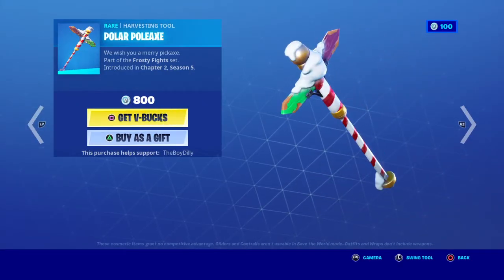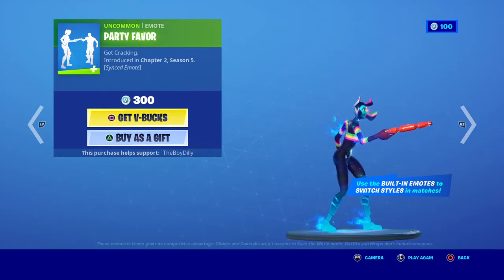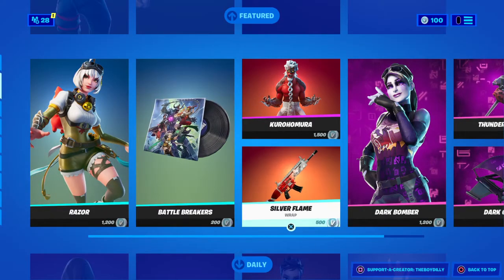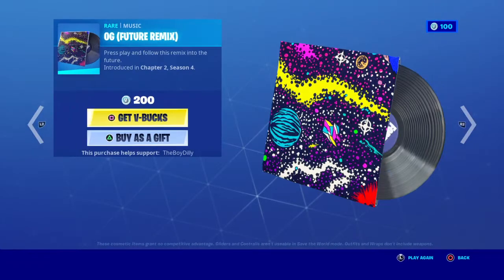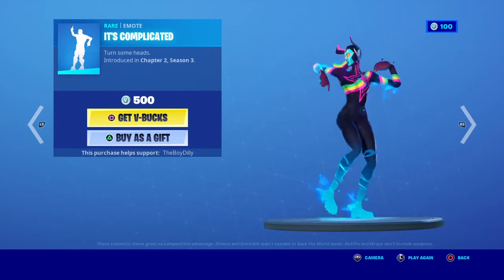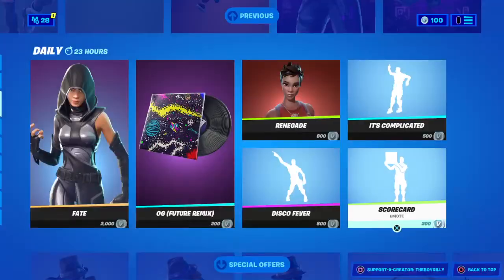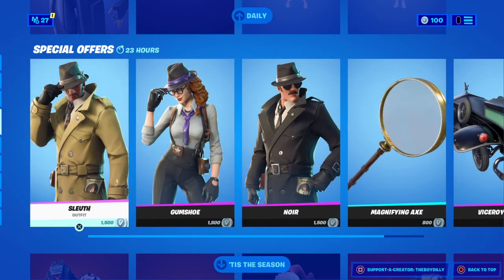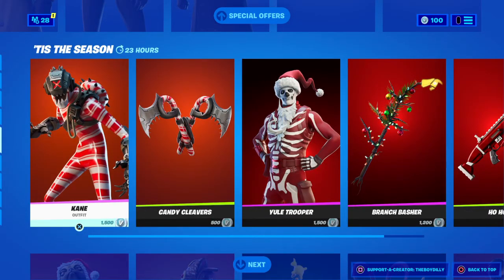Fortnite Item Shop Review *NEW GLOBE SHAKER STYLE*